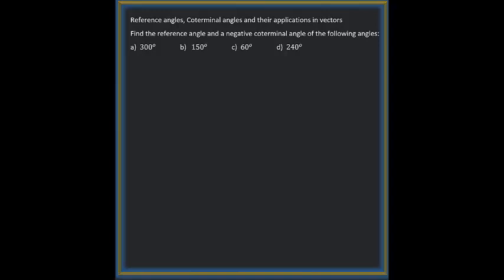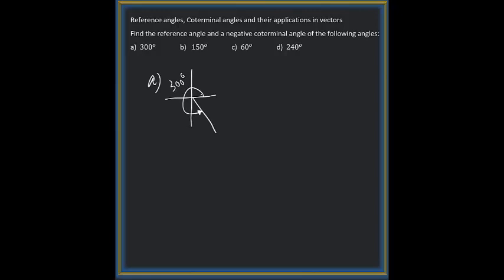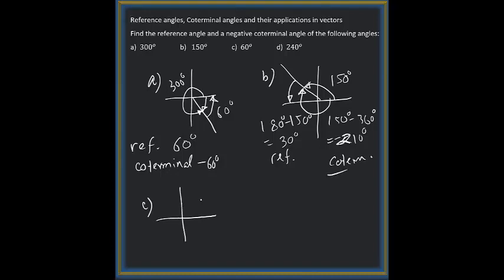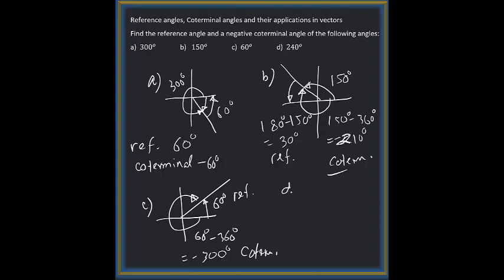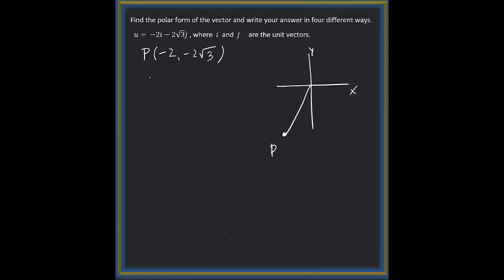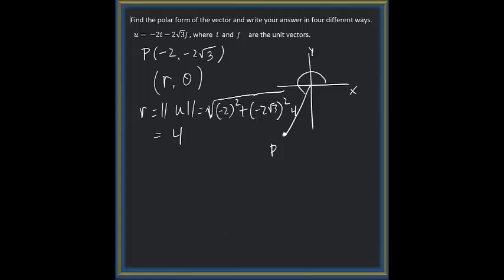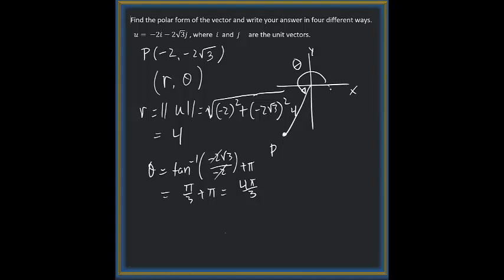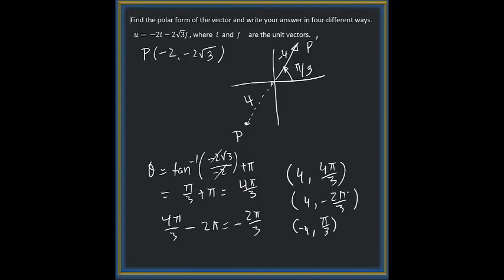refcotermVector11721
In this video, you will learn how to apply the concepts of reference angle and coterminal angle to represent vectors in multiple ways.